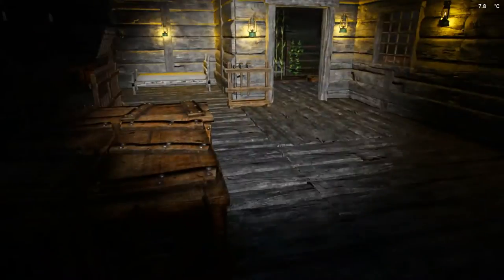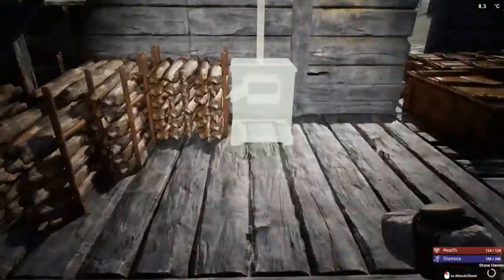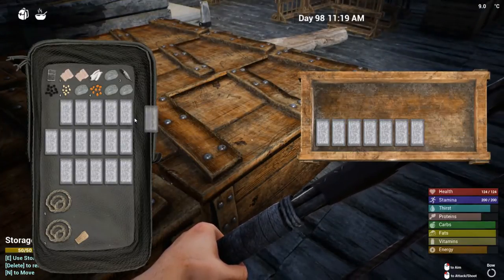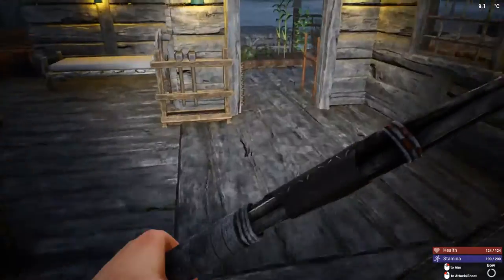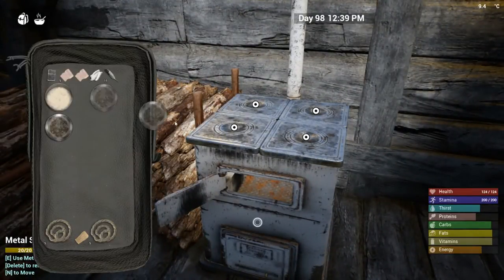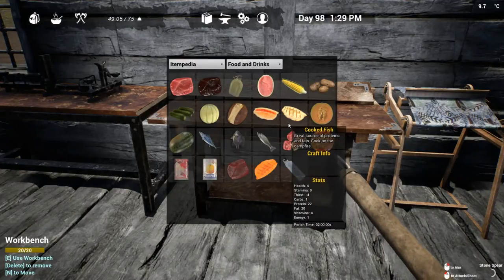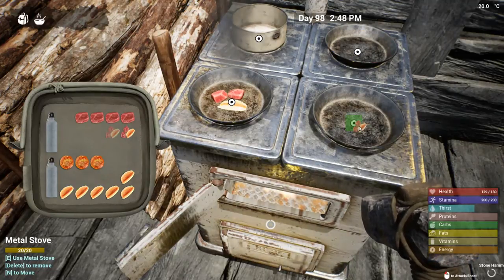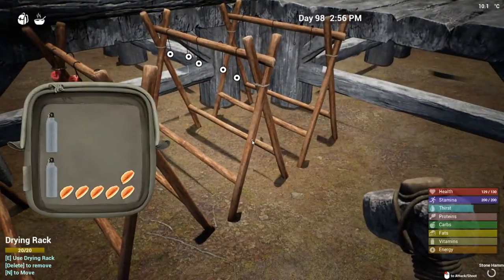making stove and iron skillet